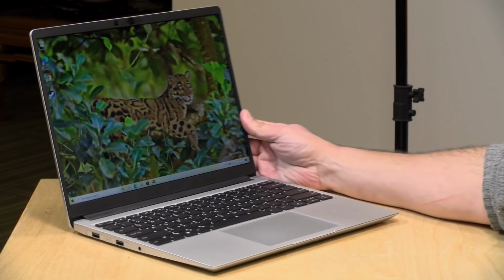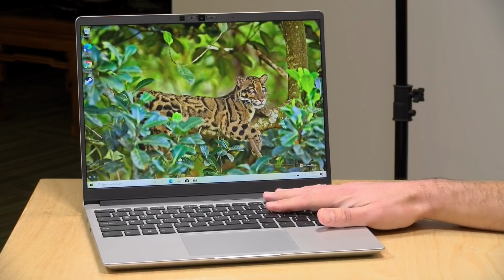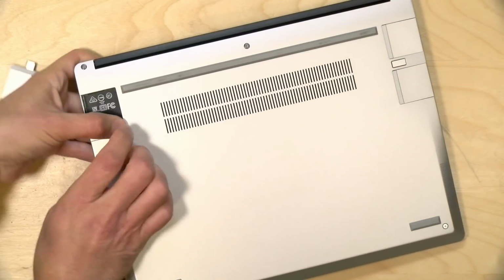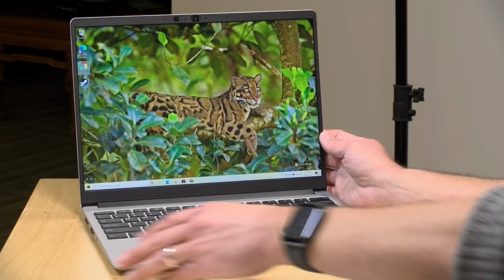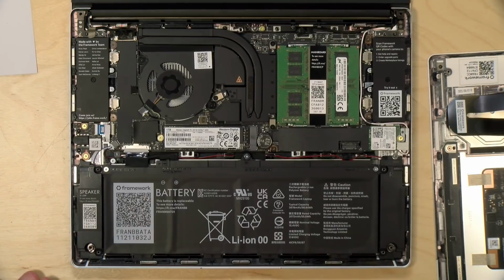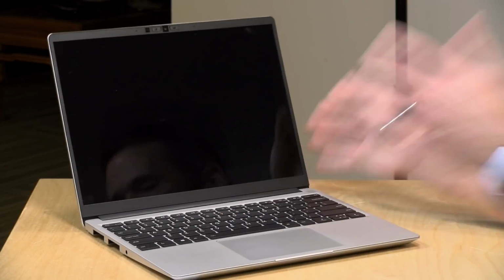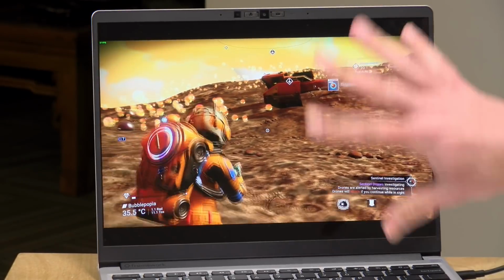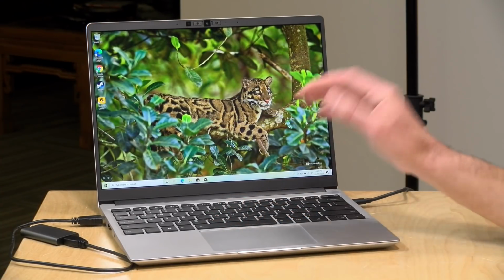Framework Laptop Review - The "Right to Repair" Laptop !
Framework makes their laptop to be user serviceable and user upgradeable. Everything is well documented and easily accessible - quite a change from other laptops in the industry!

VIDEO INDEX:
00:00 - Intro
01:49 - Pricing & Configuration Options
03:03 - Display & Webcam
04:15 - Build Quality & Weight
05:14 - Ports
06:25 - Thunderbolt & eGPU Support
07:37 - Keyboard, Trackpad & Biometrics
08:37 - Speakers
08:58 - Battery Life & Charging
09:56 - Operating System Options , Linux Support
10:44 - Teardown & Reassembly
15:08 - Web Browsing & Video Playback
16:10 - Speedometer Benchmark
16:26 - Gaming: Red Dead Redemption 2
17:05 - Gaming: No Man's Sky
17:57 - 3DMark TimeSpy and Stress Test Benchmark
18:37 - Fan Noise
19:04 - Conclusion